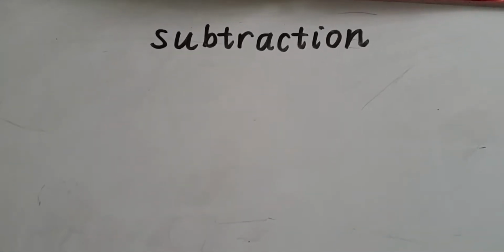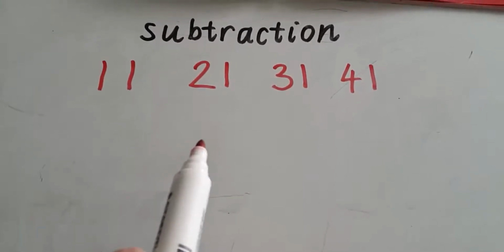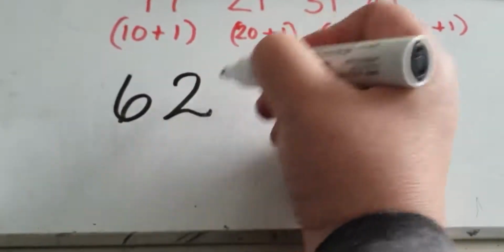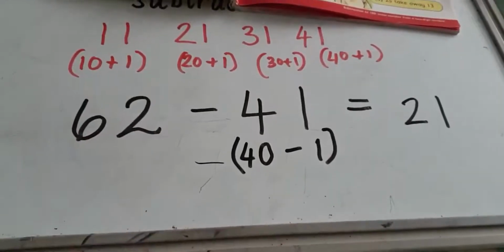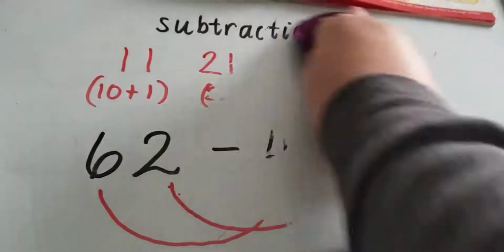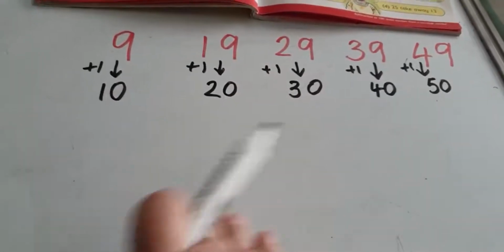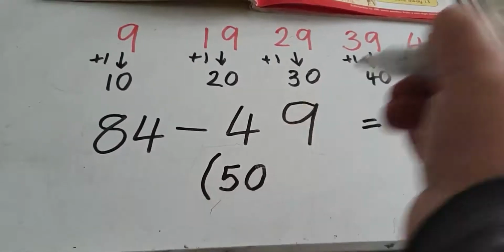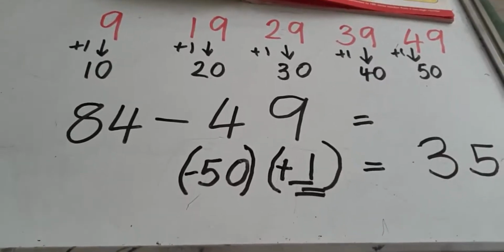Subtraction strategies part 1